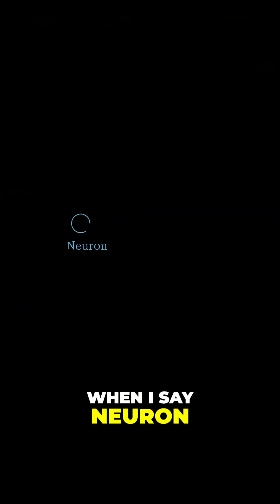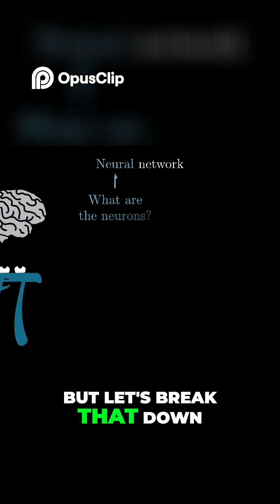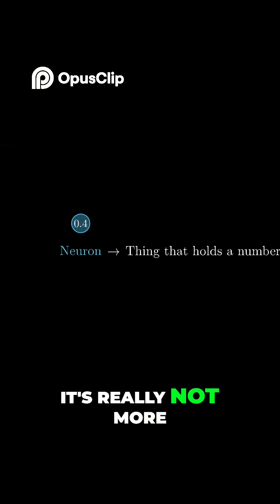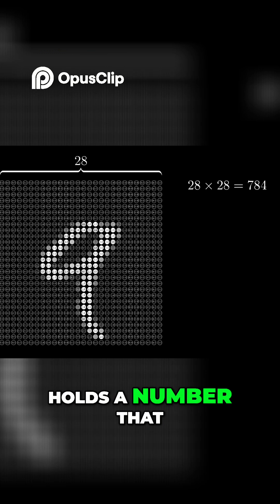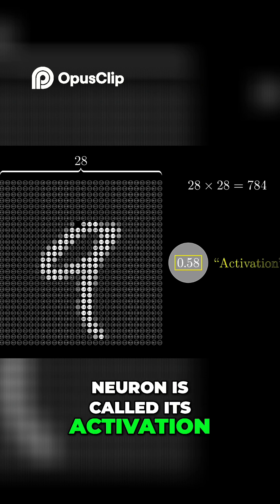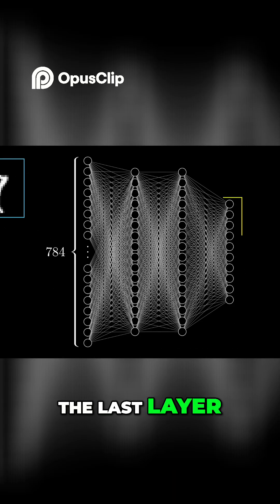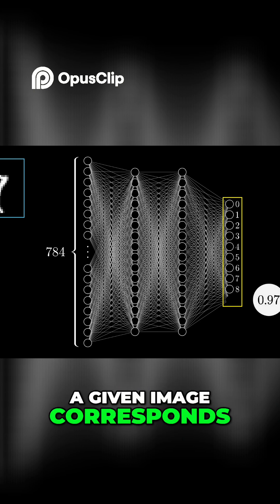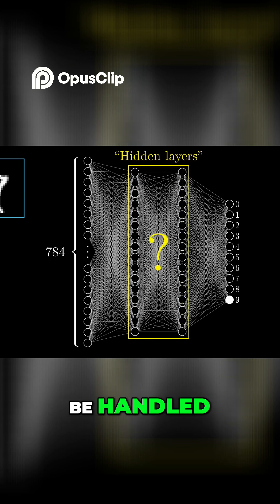Neural Networks Explained How Neurons Work Simply!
Credits to 3blue1brown